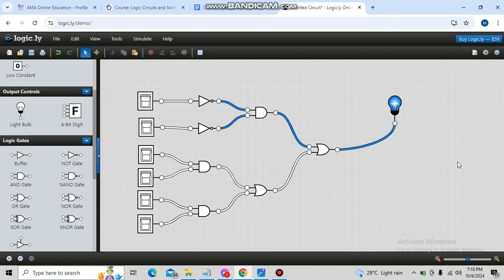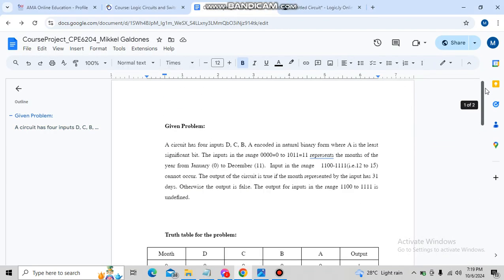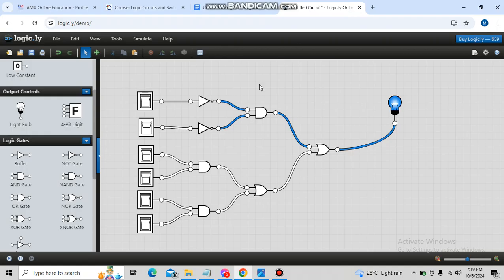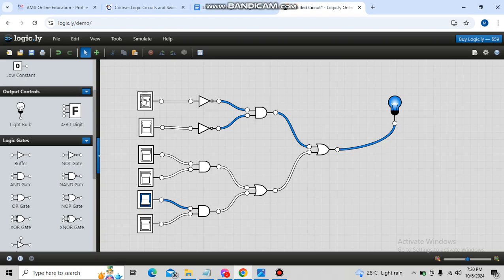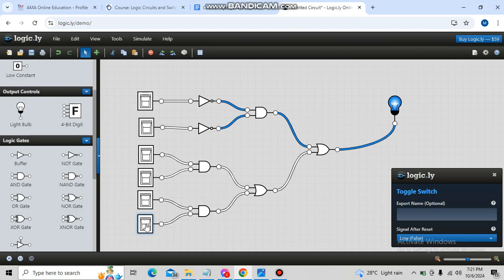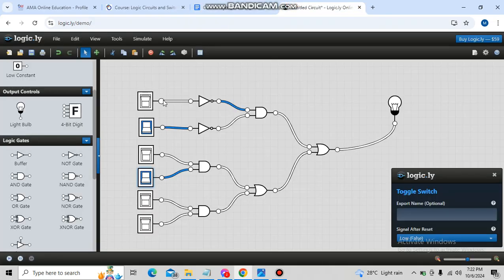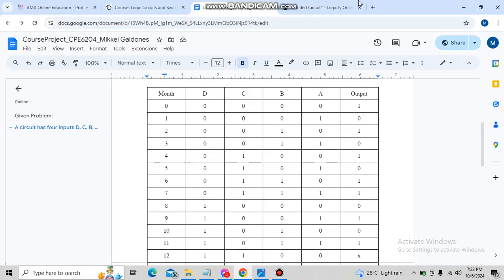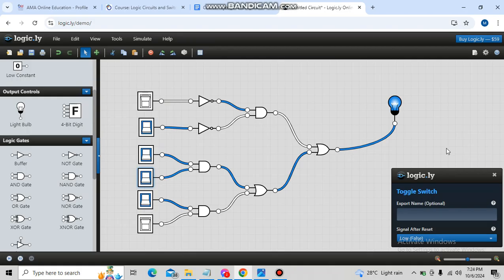Boolean & K-Map Output as Demonstrated thru Logic Circuits & Switching - Course Project - CPE6204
Minor narration error at 2:27 - I meant to say turn ON the B switch for the month of MARCH

ADDITIONAL INFORMATION NOT STATED IN THE VIDEO

ICs used in the circuit:

For logic gate AND: IC # 7408
For logic gate OR: IC # 7432
For logic gate NOT: IC # 7404